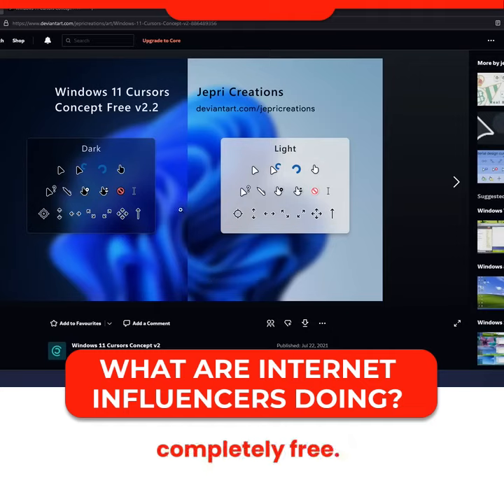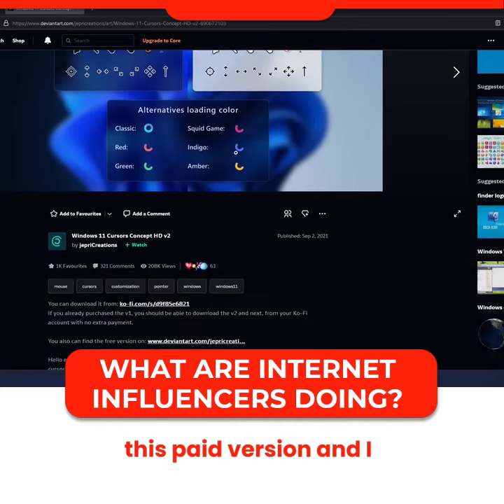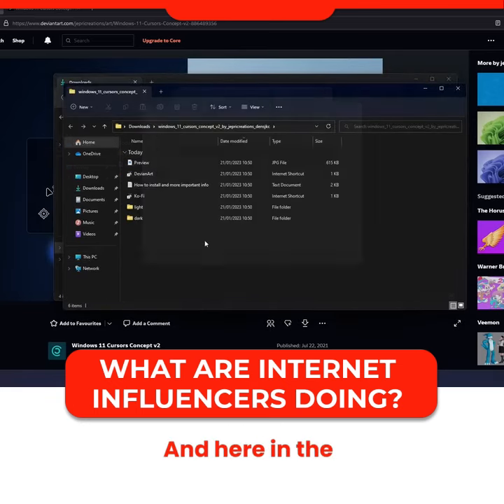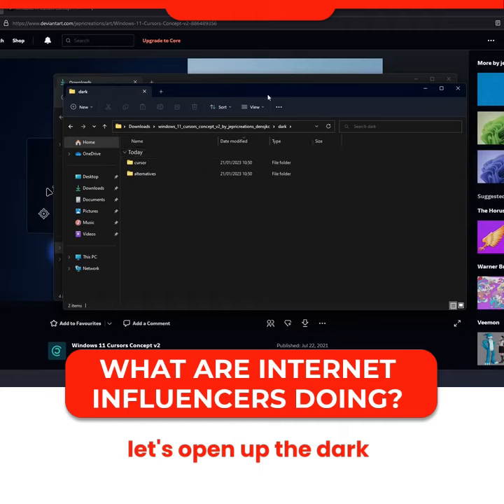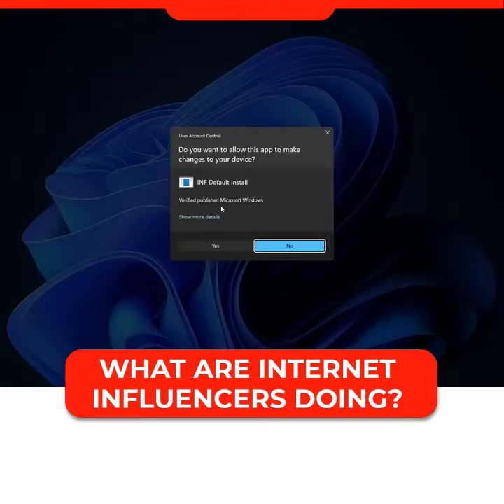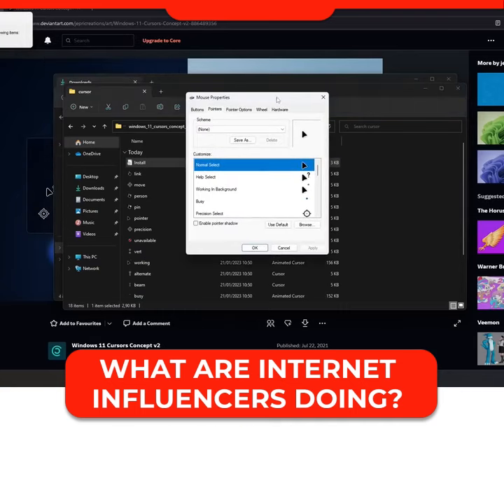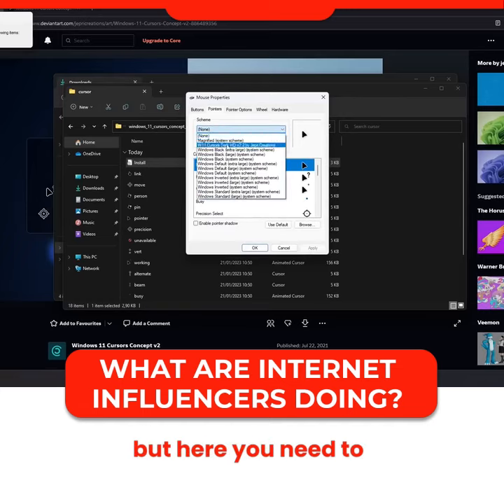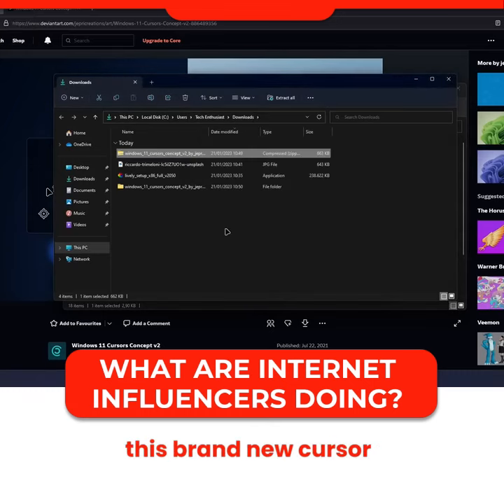"Revamp Your Desktop with Stunning Lively Wallpapers"? #100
Are you tired of staring at the same old boring desktop background every day? Do you want to add some life and personality to your computer screen? Look no further than lively wallpapers! In this video, we'll show you how to revamp your desktop with stunning and dynamic wallpapers that will make your computer come alive. From mesmerizing nature scenes to futuristic cityscapes, we'll explore a variety of options to suit your taste and mood. We'll also provide step-by-step instructions on how to download, install, and customize lively wallpapers on your computer. Whether you're a gamer, a designer, or just someone who wants to spice up their digital environment, this video is for you. So, get ready to transform your desktop into a work of art with stunning lively wallpapers!